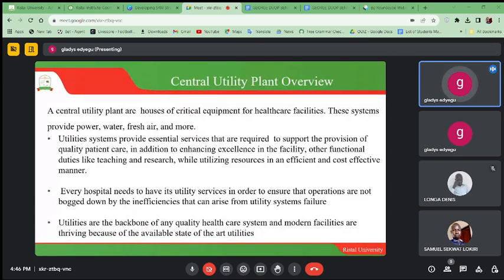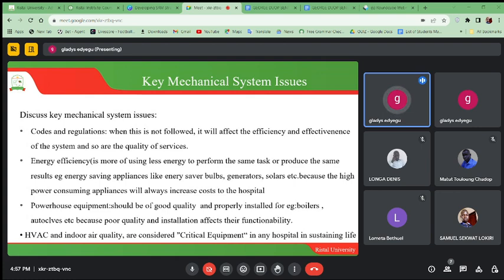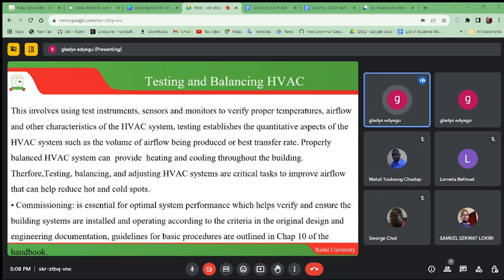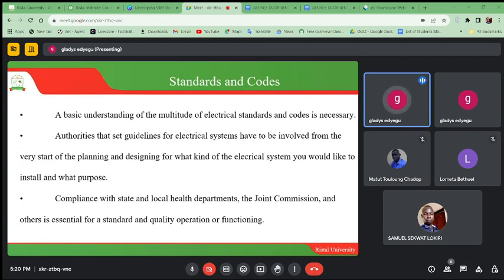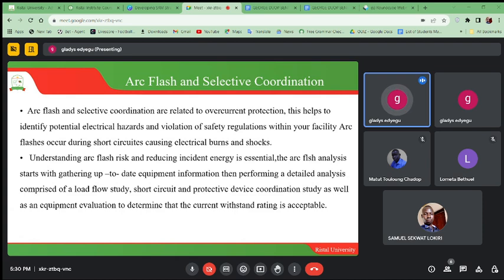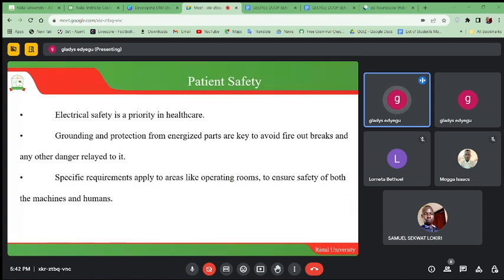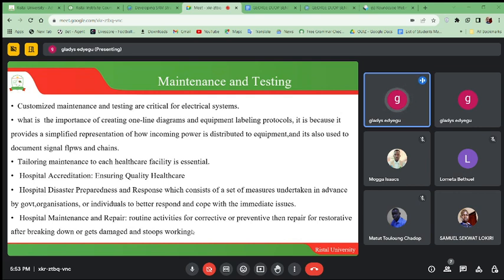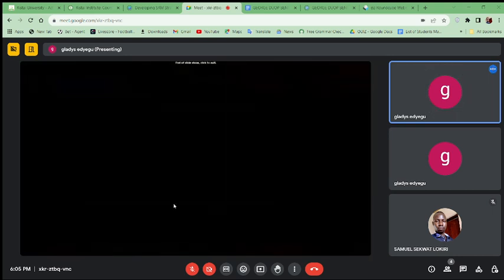Hospital Engineering Systems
Hospital Infrastructure In HCM